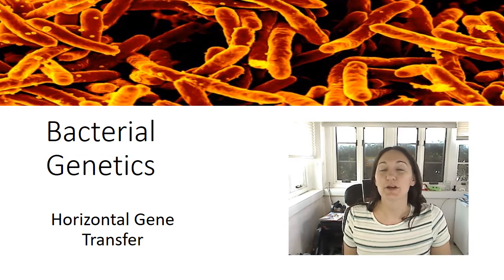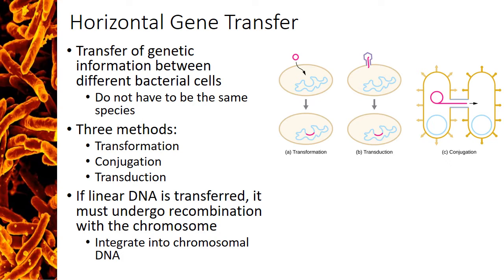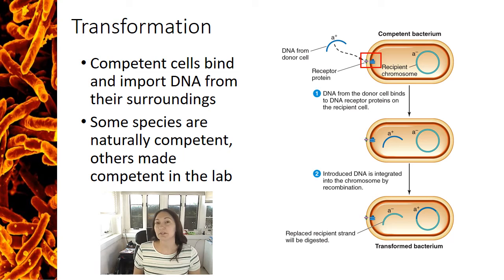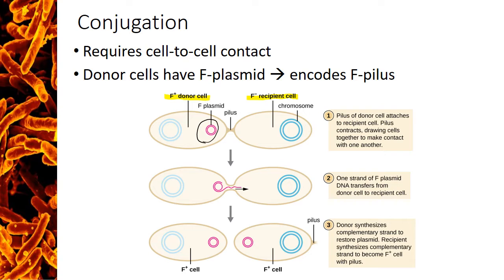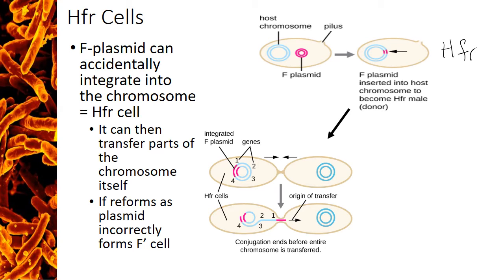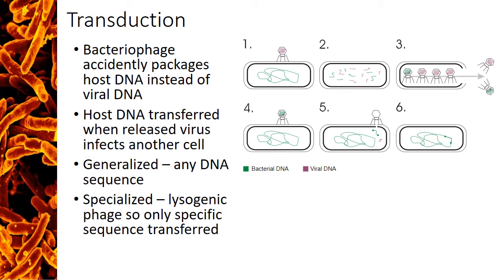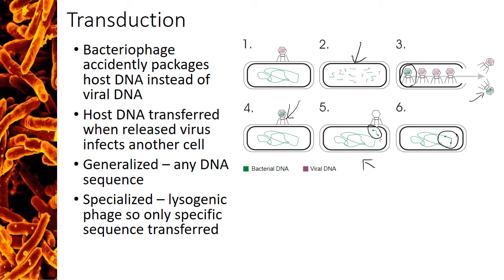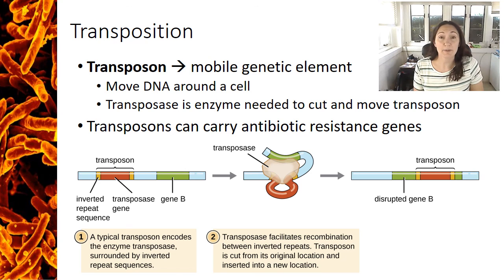Bacterial Genetics Horizontal gene transfer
An overview of transformation, transduction, and conjugation